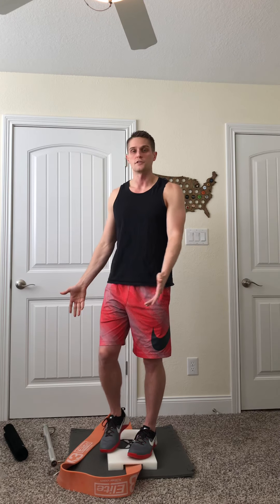Squat Guide Part 1: Basics of the Squat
Part 1 of Squats: This video will explain some of the core principles of the squat and things to consider as you're getting started.

Here's the link to an option for smaller bands